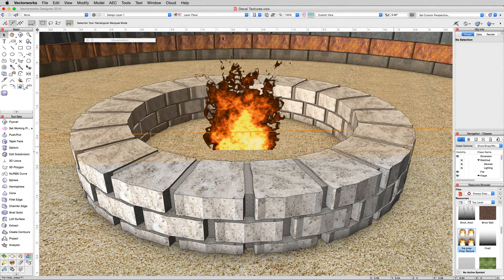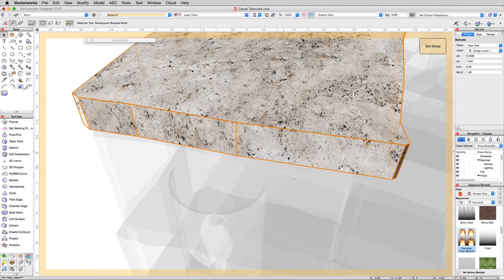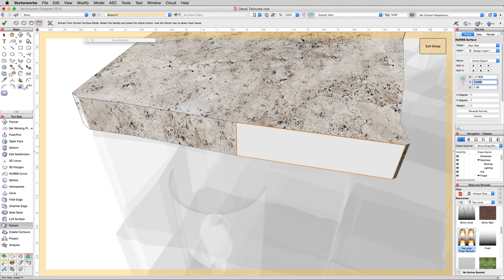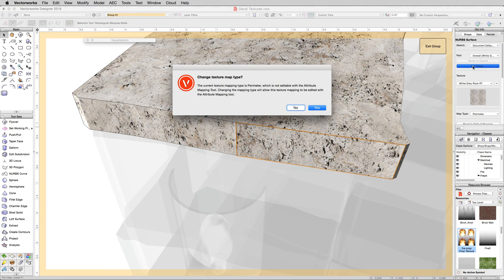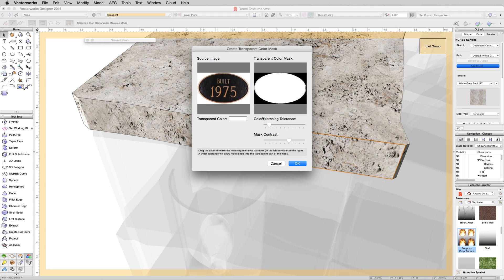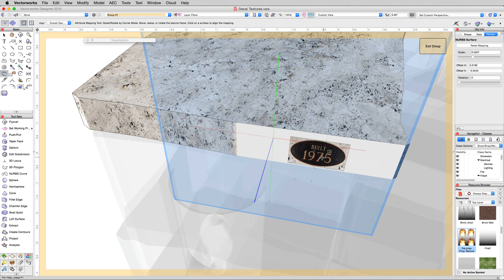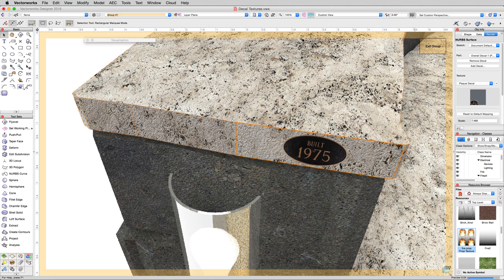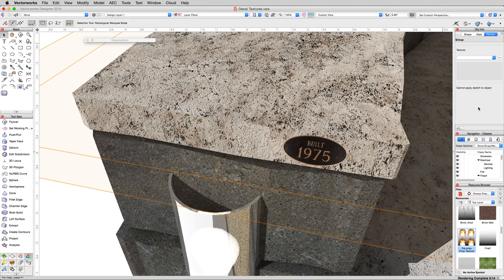GSG - Vectorworks Renderworks 2016 - 13 Decal Textures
13 of 16

In this video, we are going to add a Decal texture to an object.